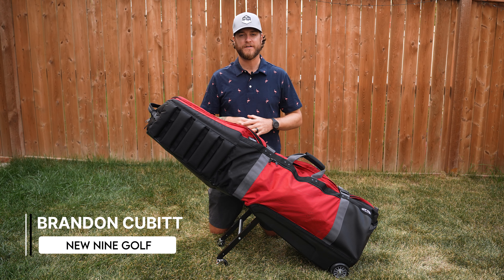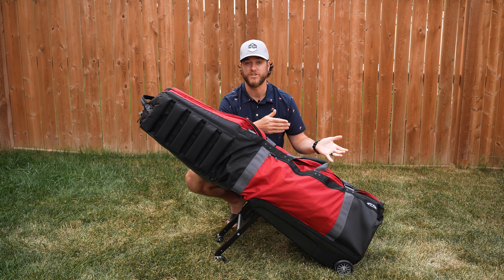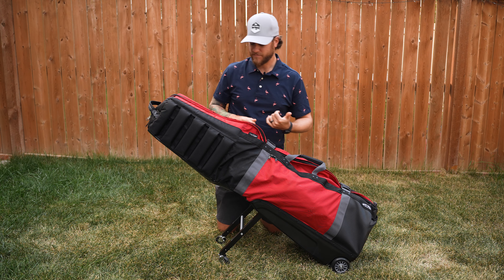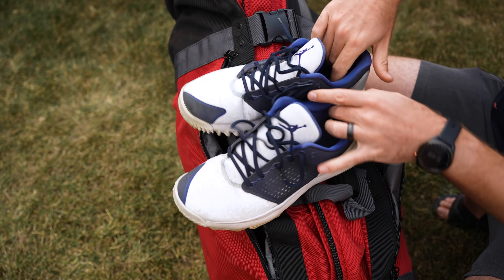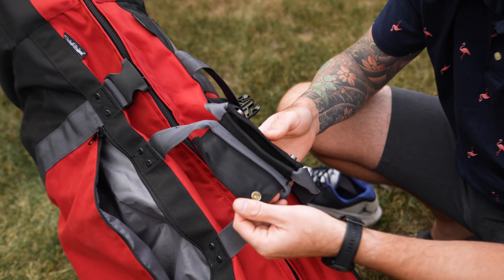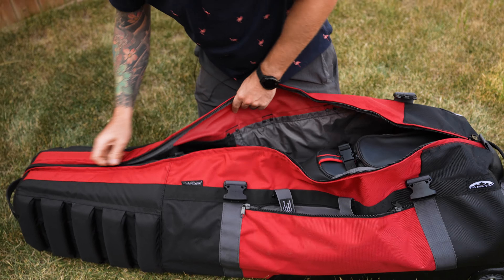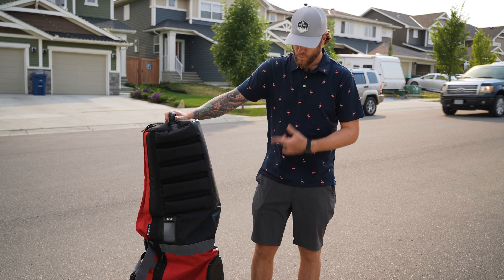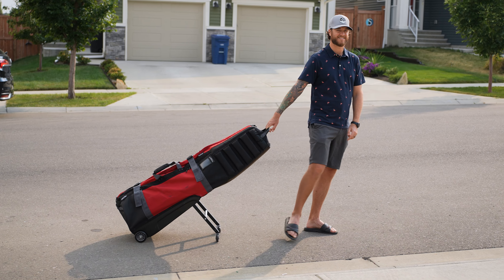Best Travel Golf Bag // Sun Mountain ClubGlider Review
Golf travel bags can be hard to come by. The Sun Mountain Club Glider has made golf travel EASY! This golf travel bag is the Sun Mountain ClubGlider Meridian, Golf Digest's Editor Choice for the Best Travel Cover/Golf Bag 6 years running. I unbox the golf travel bag, go over the feaures and give you my overall impressions.